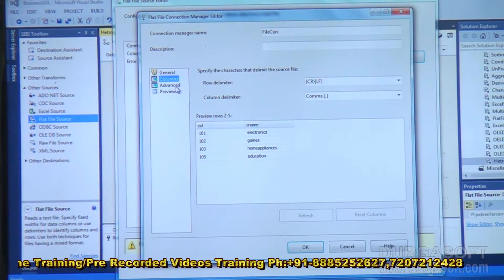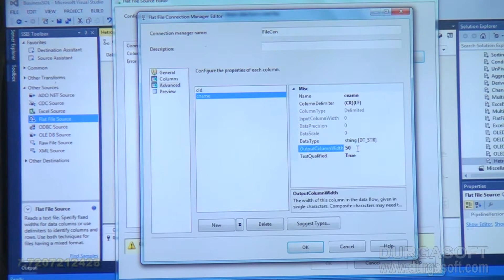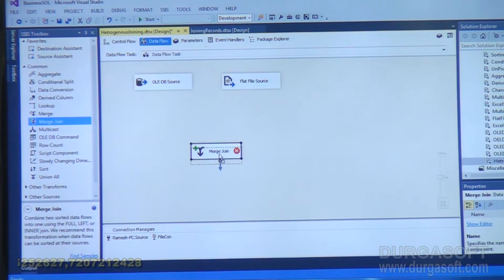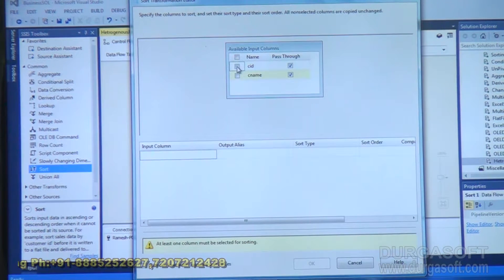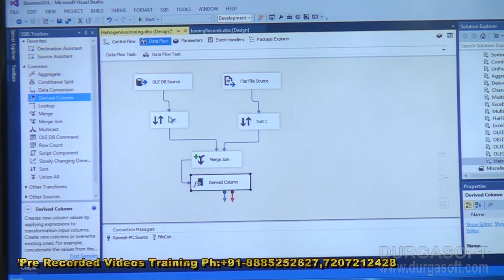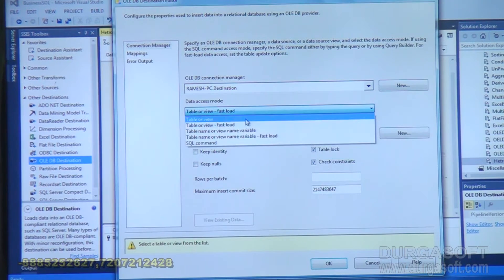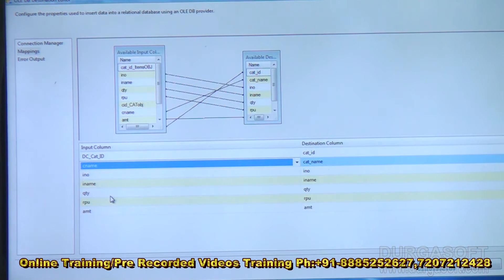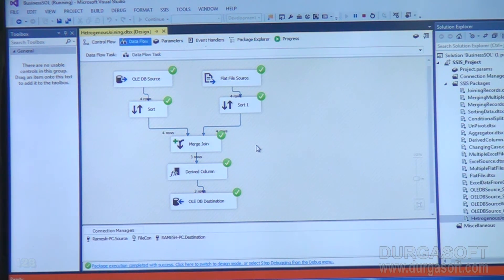MSBI Tutorial || Joining Hetrogenous Source by Ramesh